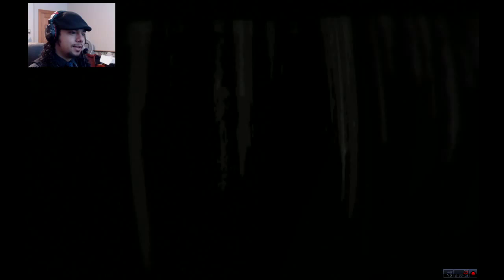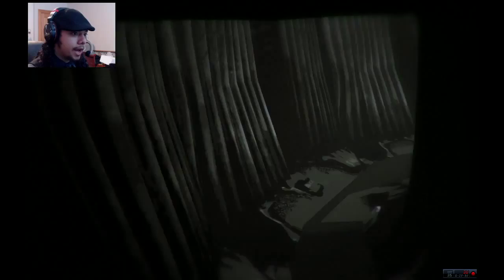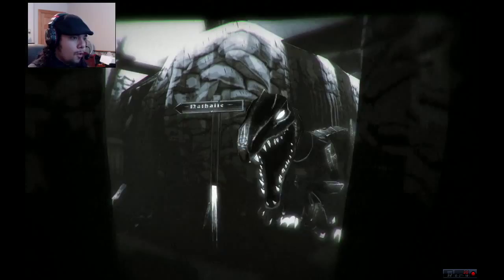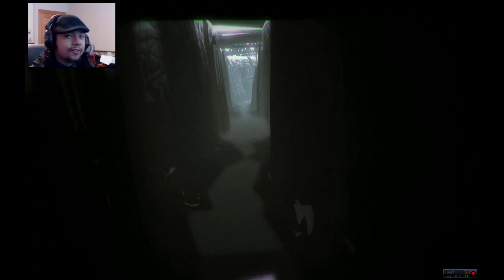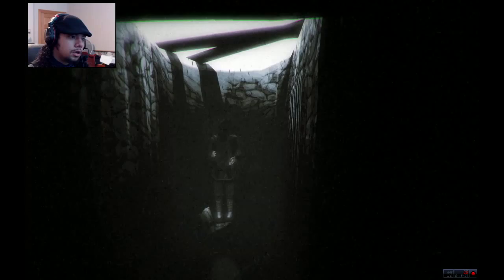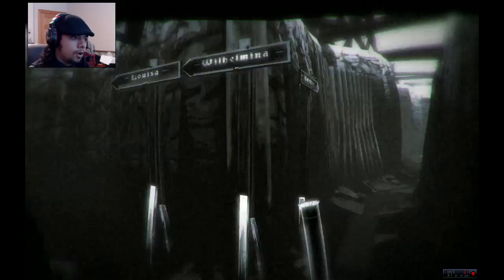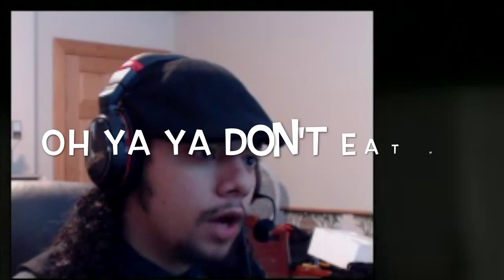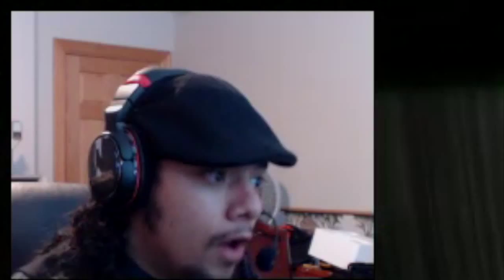1916 UNBEKANNTE KRIEG: PRIMAL FEARS & MANLY SCREAMS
Ever wonder what the mouse feels like when he's put in the snake's den? Well stick around and you'll see.